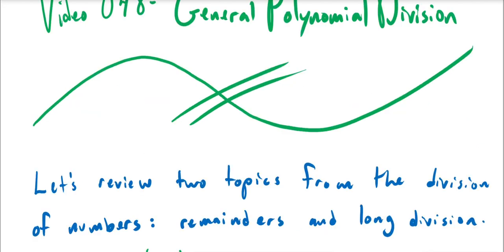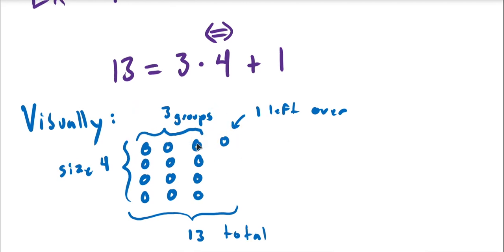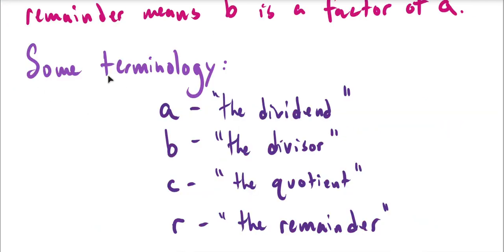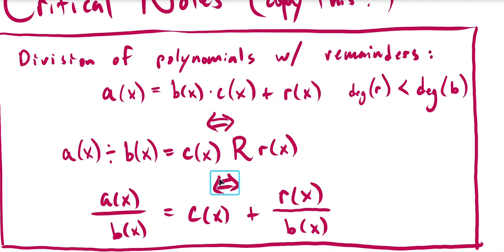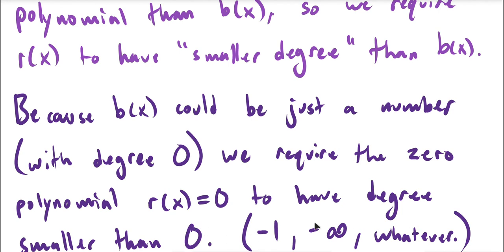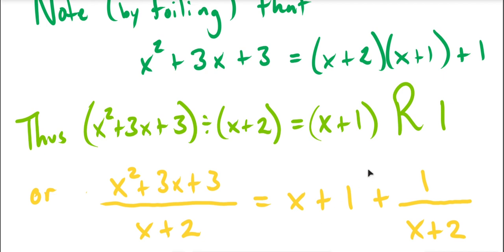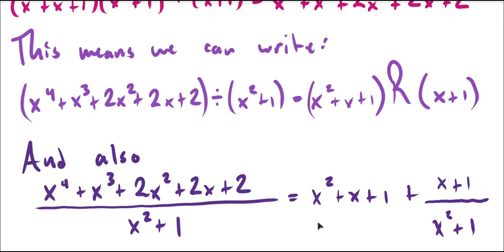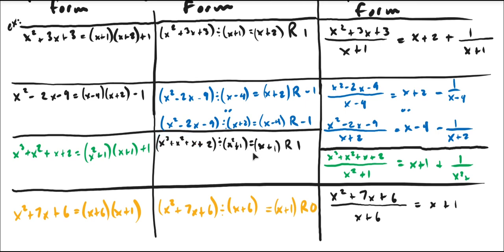MAT 1033 Video 048 General Polynomial Division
This is a video series corresponding to the course Intermediate Algebra at Indian River State College as taught by myself, Dr Sean Perry. This video covers an introduction to the division of polynomials.